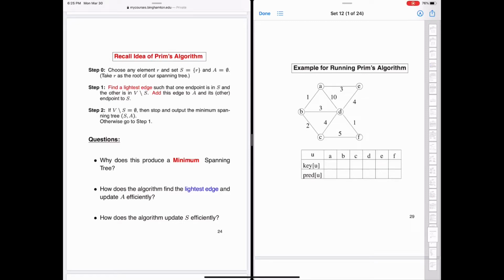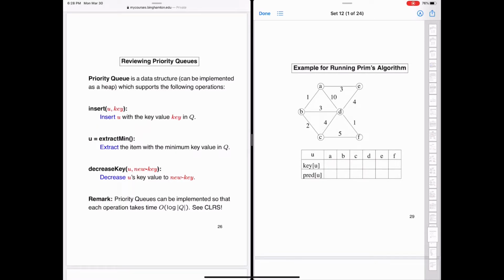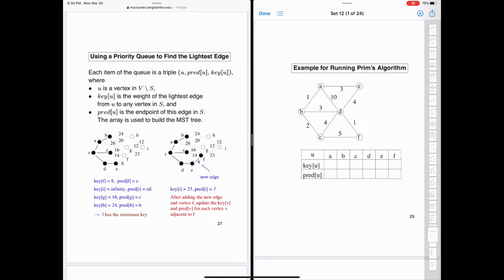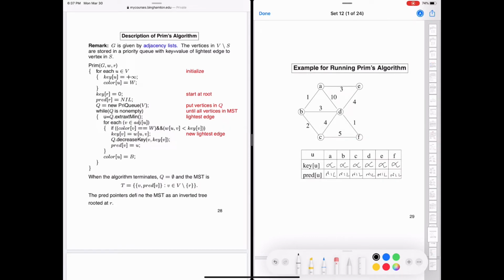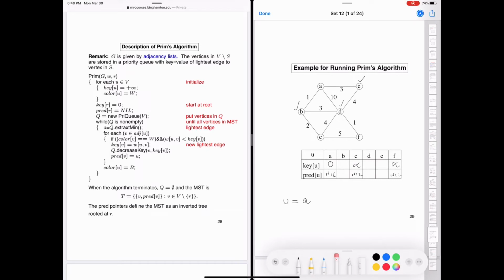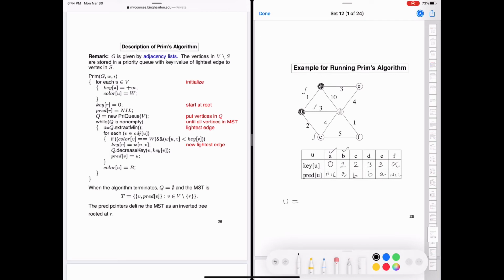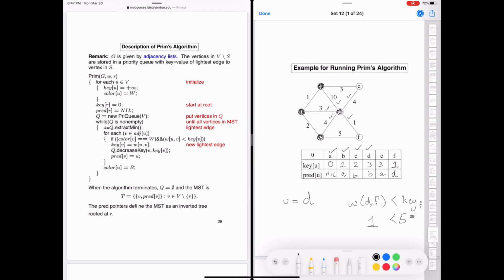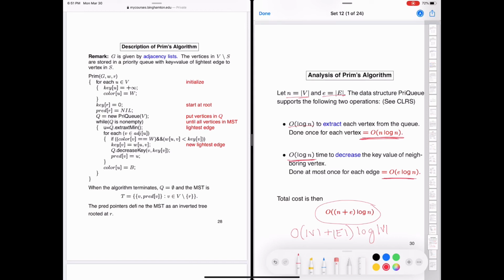Prim’s Algorithm for Minimum Spanning Trees Part II - Implementation Details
In this video, we discuss the implementation details of Prim's Algorithm. We show how to implement Prim's algorithm efficiently using coloring and priority queues.